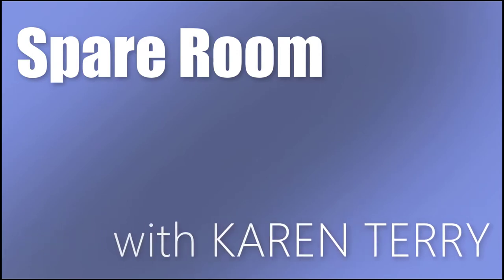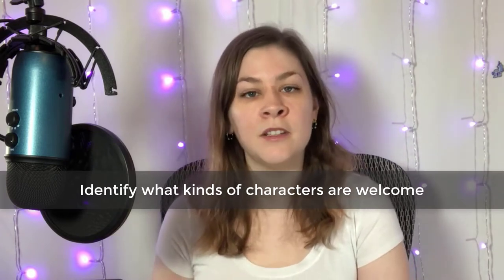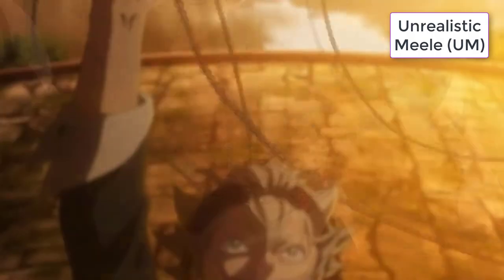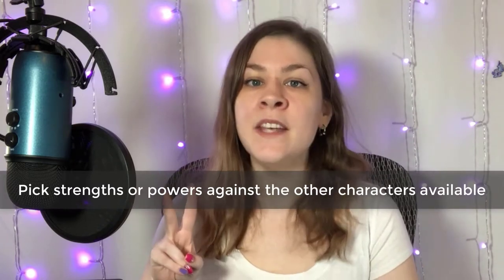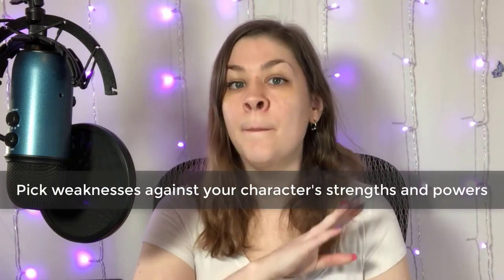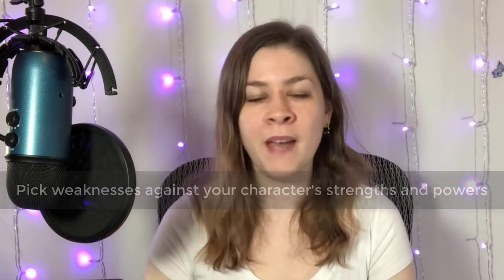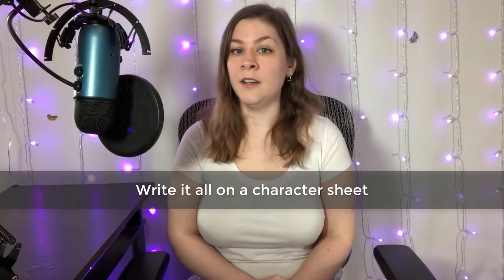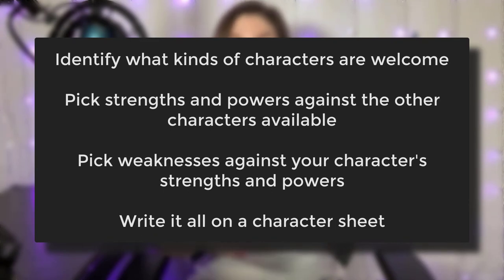Creating Combat RP Characters | Spare Room